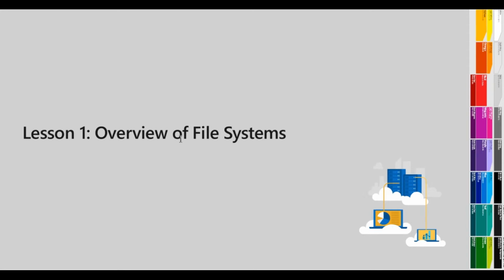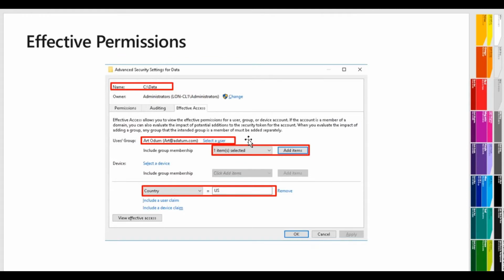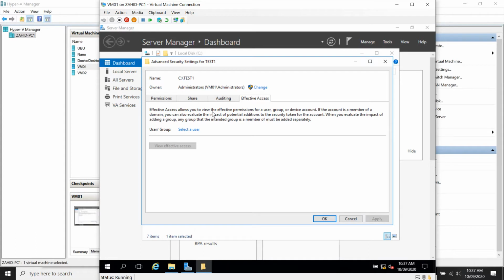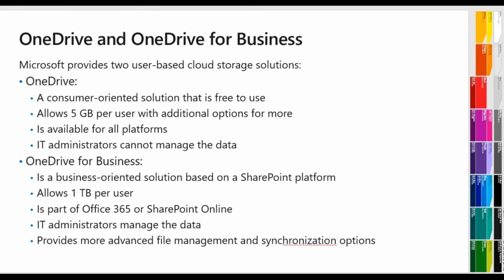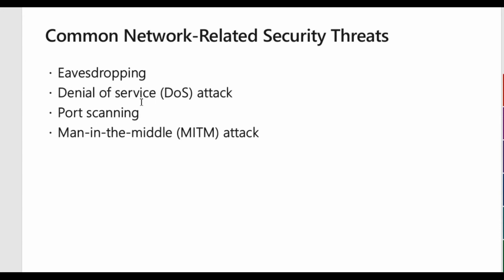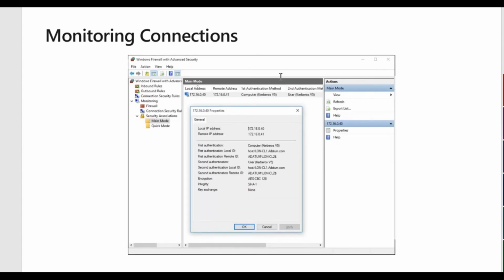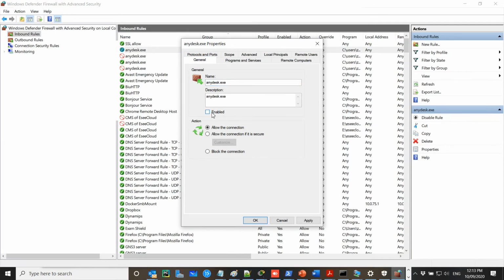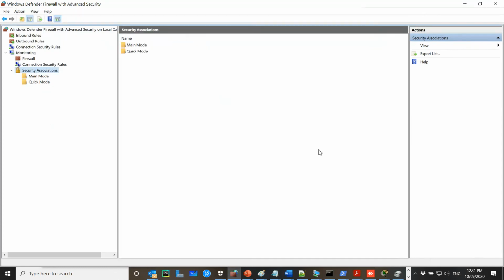Windows 10 Module 8 & 9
Windows 10 Class discussion and configurations